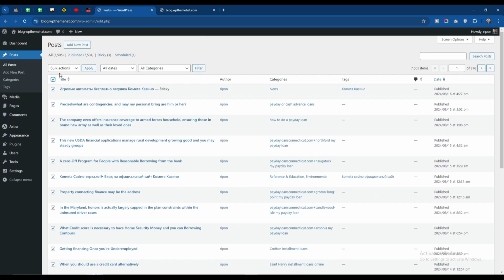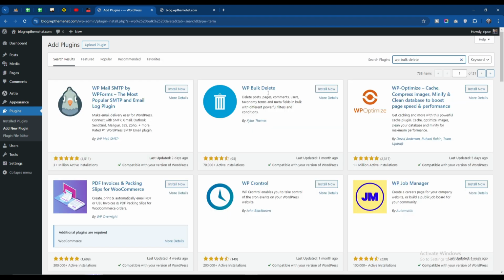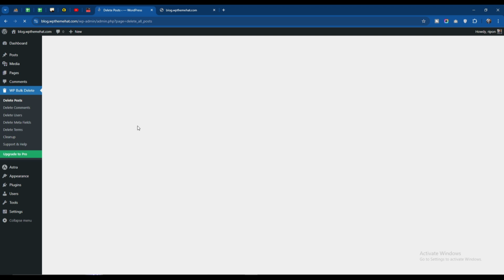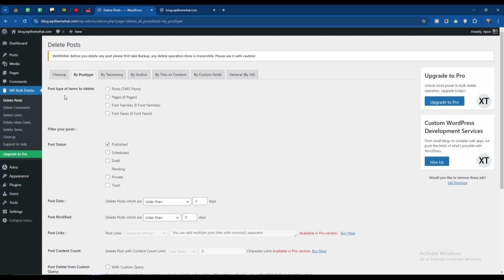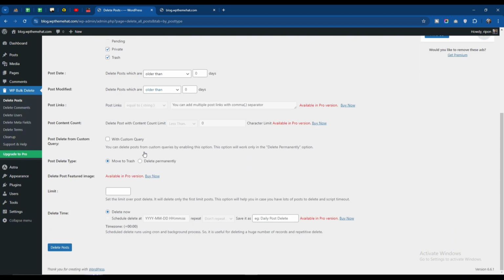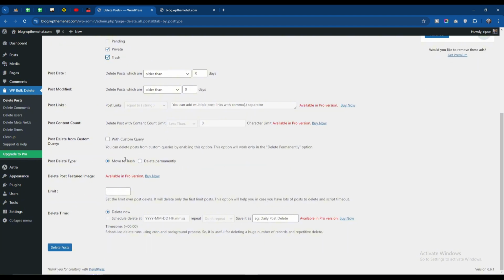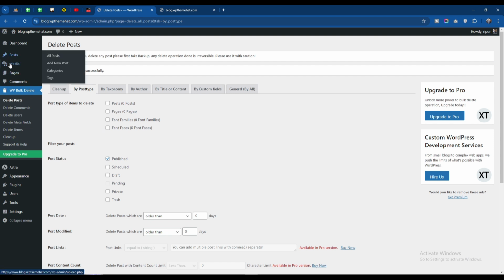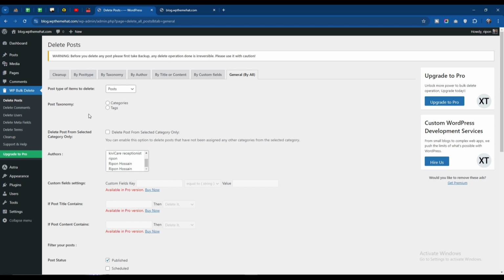WP Bulk Delete – WordPress Plugin Tutorial | WPThemeHat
In this video, we dive into the powerful "WP Bulk Delete" WordPress plugin, a must-have tool for efficiently managing and cleaning up your WordPress site. Whether you need to delete old posts, pages, comments, or custom post types, this plugin makes bulk deletion easy and fast.

🔍 What You'll Learn:
How to install and activate the WP Bulk Delete plugin
A step-by-step guide on how to bulk delete posts, pages, and more
Tips on using filters and settings to customize your deletions
Best practices for maintaining a clean and optimized WordPress site
This plugin is perfect for bloggers, site administrators, and anyone looking to maintain a clutter-free WordPress site. Watch the video to see how you can take control of your WordPress content with just a few clicks.